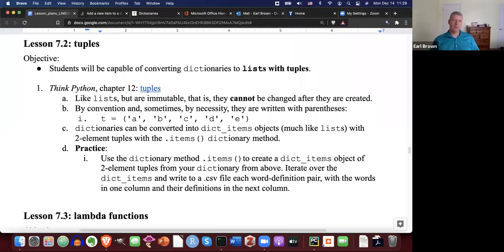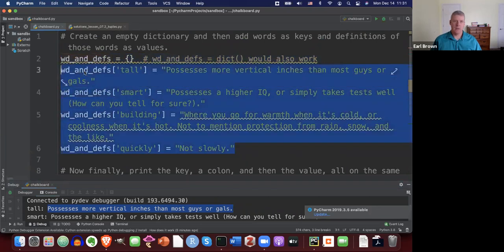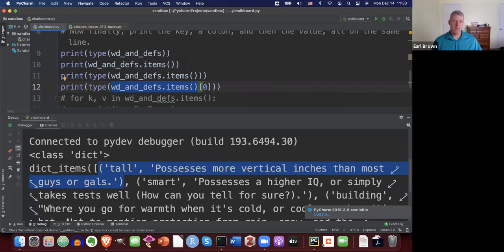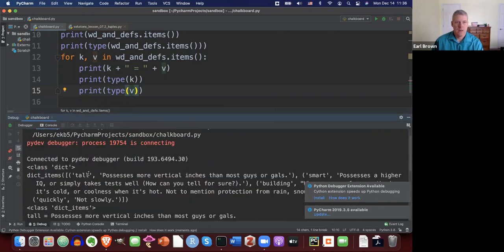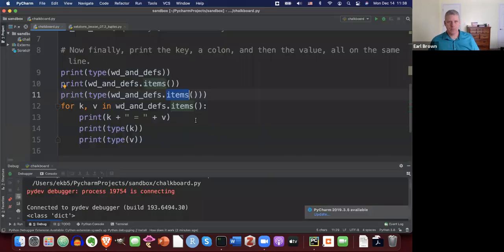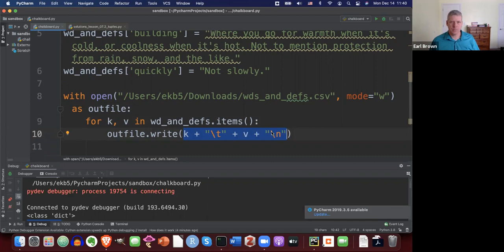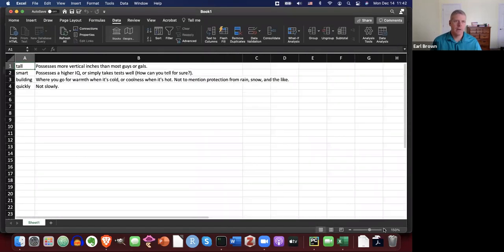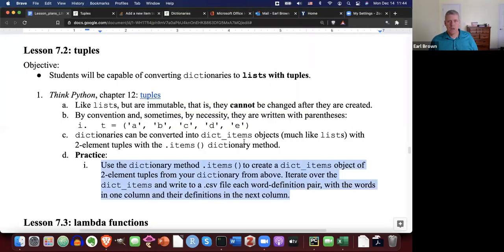LING 360 Lesson 7.2 Tuples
Students will be capable of converting dictionaries to lists with tuples.